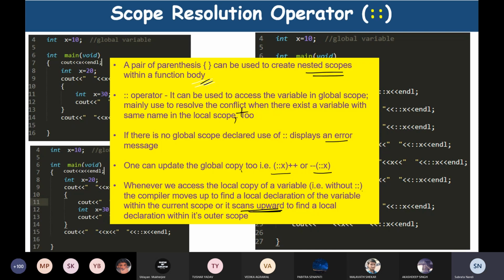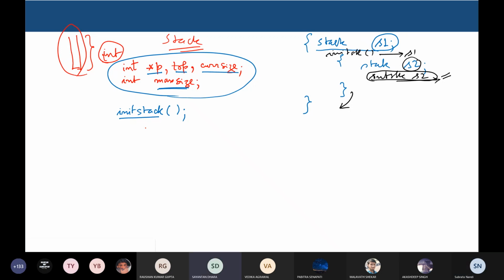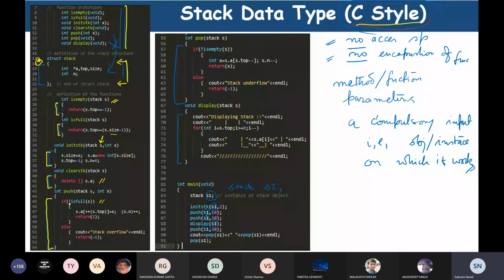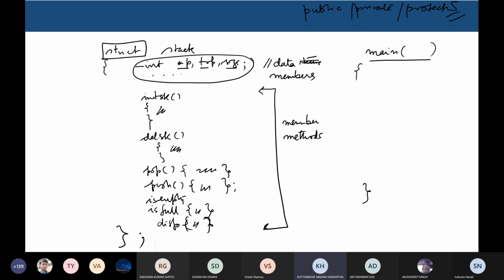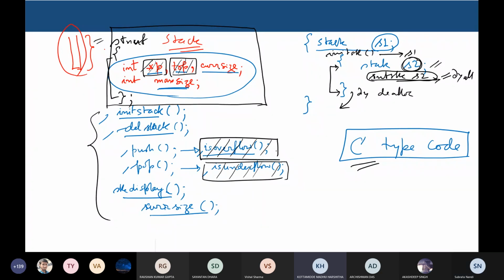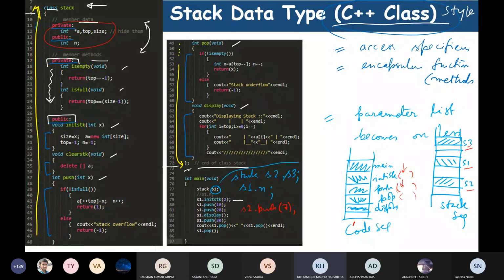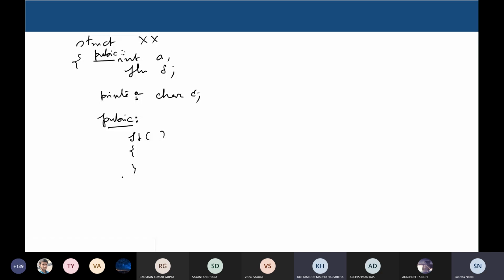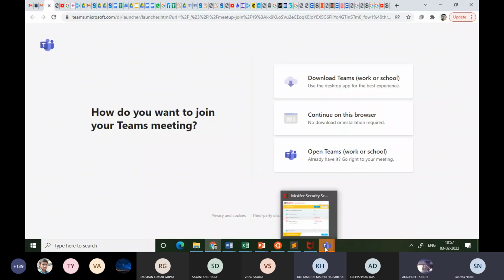14) Stack | Date : 03/02/2022 | Object Oriented Programming | CSC 404 | NIT Durgapur